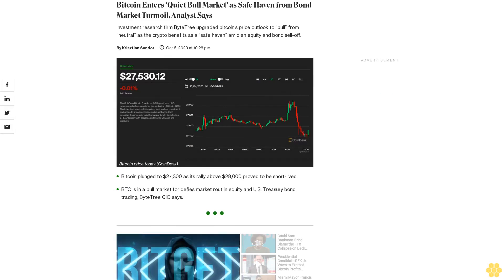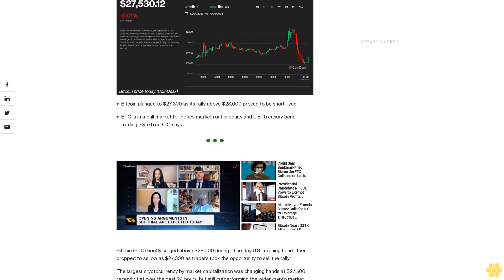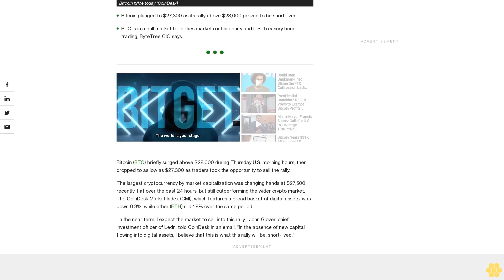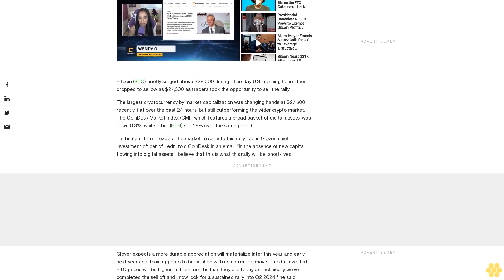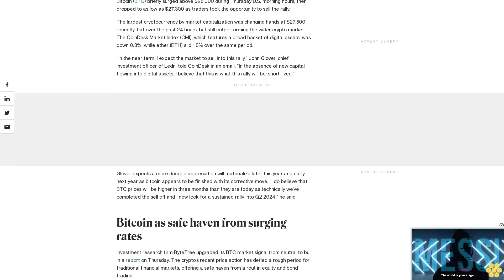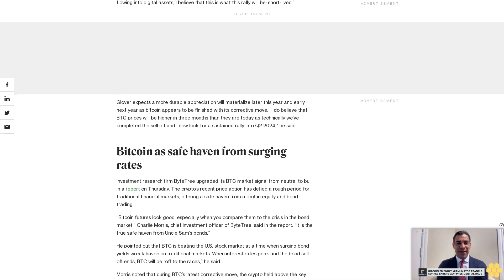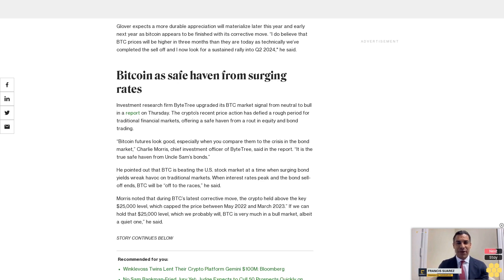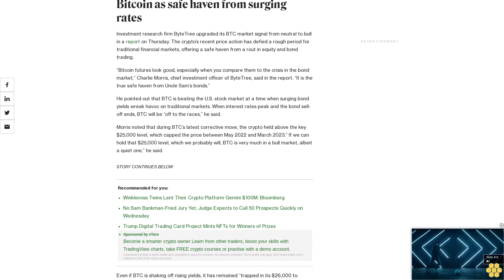Bitcoin Enters ‘Quiet Bull Market’ as Safe Haven from Bond Market Turmoil, Analyst Says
Investment research firm ByteTree upgraded bitcoin’s price outlook to “bull” from “neutral” as the crypto benefits as a “safe haven” amid an equity and bond sell-off.

Bitcoin plunged to $27,300 as its rally above $28,000 proved to be short-lived.

BTC is in a bull market for defies market rout in equity and U.S. Treasury bond trading, ByteTree CIO says.

Bitcoin (BTC) briefly surged above $28,000 during Thursday U.S. morning hours, then dropped to as low as $27,300 as traders took the opportunity to sell the rally.

The largest cryptocurrency by market capitalization was changing hands at $27,500 recently, flat over the past 24 hours, but still outperforming the wider crypto market. The CoinDesk Market Index (CMI), which features a broad basket of digital assets, was down 0.3%, while ether (ETH) slid 1.8% over the same period.

“In the near term, I expect the market to sell into this rally,” John Glover, chief investment officer of Ledn, told CoinDesk in an email. “In the absence of new capital flowing into digital assets, I believe that this is what this rally will be: short-lived.”

Glover expects a more durable appreciation will materialize later this year and early next year as bitcoin appears to be finished with its corrective move. “I do believe that BTC prices will be higher in three months than they are today as technically we’ve completed the sell off and I now look for a sustained rally into Q2 2024," he said.

Bitcoin as safe haven from surging rates.

Investment research firm ByteTree upgraded its BTC market signal from neutral to bull in a report on Thursday. The crypto’s recent price action has defied a rough period for traditional financial markets, offering a safe haven from a rout in equity and bond trading.

“Bitcoin futures look good, especially when you compare them to the crisis in the bond market,” Charlie Morris, chief investment officer of ByteTree, said in the report. “It is the true safe haven from Uncle Sam’s bonds.”

He pointed out that BTC is beating the U.S. stock market at a time when surging bond yields wreak havoc on traditional markets. When interest rates peak and the bond sell-off ends, BTC will be “off to the races,” he said.

Morris noted that during BTC’s latest corrective move, the crypto held above the key $25,000 level, which capped the price between May 2022 and March 2023.” If we can hold that $25,000 level, which we probably will, BTC is very much in a bull market, albeit a quiet one,” he said.

Even if BTC is shaking off rising yields, it has remained “trapped in its $26,000 to $30,000 cage,” according to Edward Moya, senior market analyst of the Americas at forex trading firm Oanda.

“What is also preventing crypto investors from becoming more optimistic is that the bond market sell-off refuses to end and that will cripple many crypto startups,” he added.